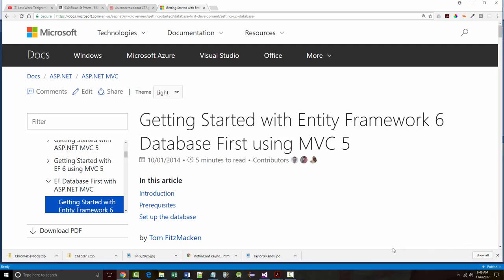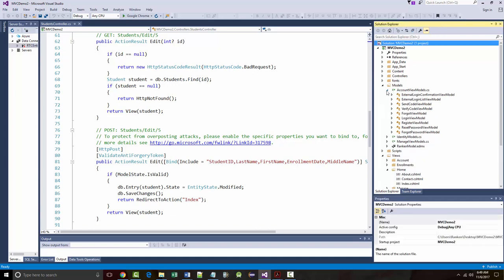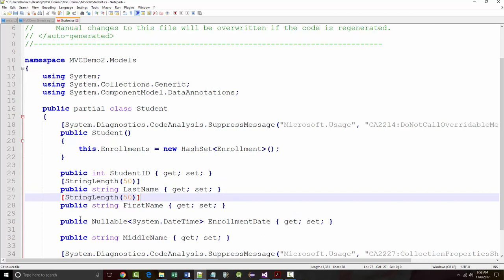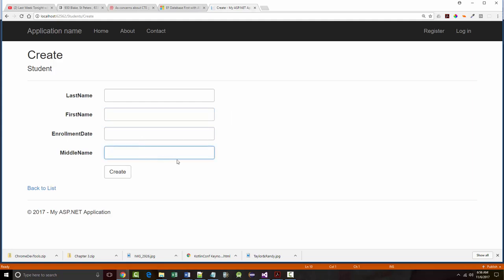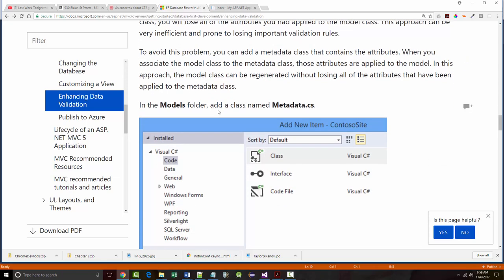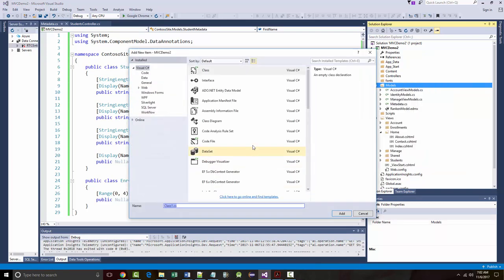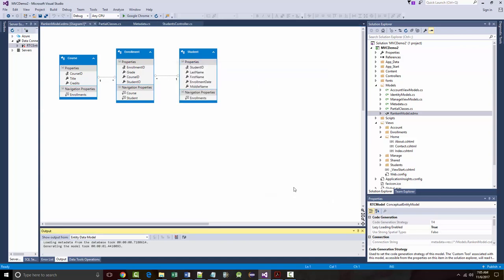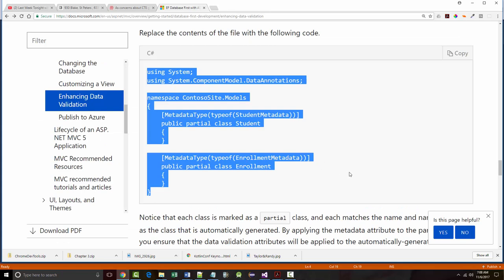AWD1111-MVC Demo2 - Part06 - 11-06-2017